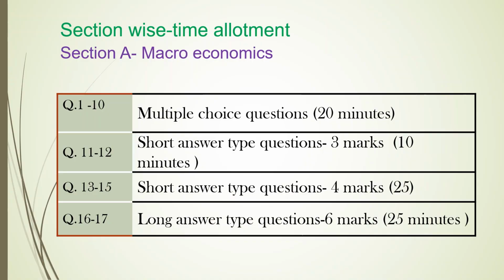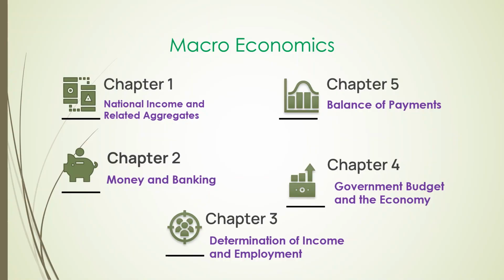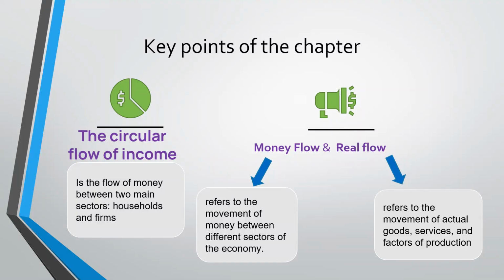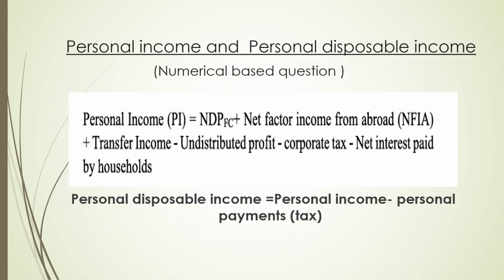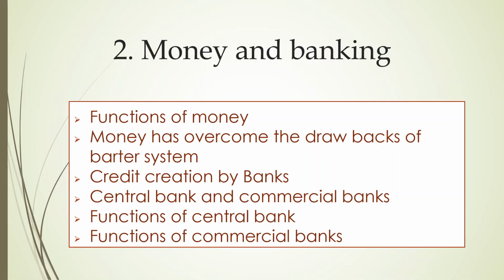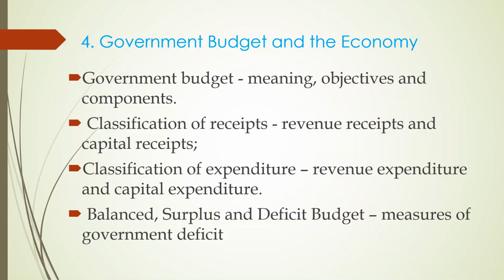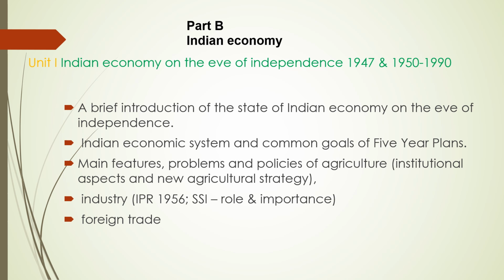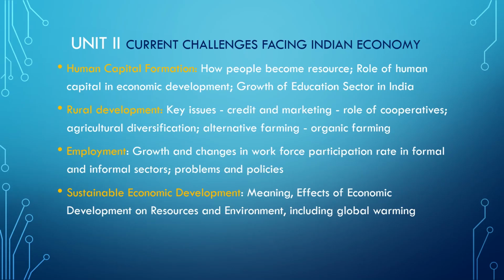Watch this before your Exam! | Last Minutes Exam Tips CBSE Class 12 Economics 2025